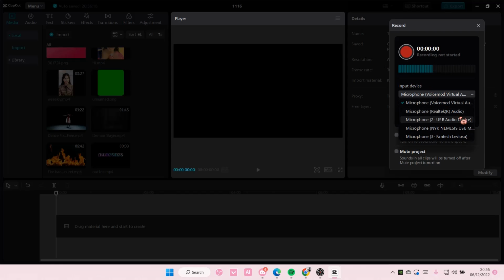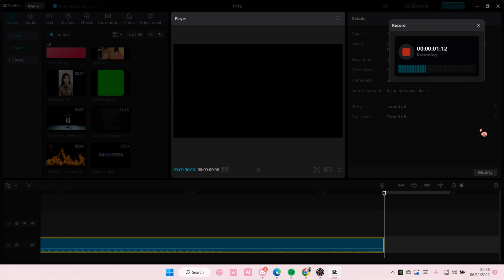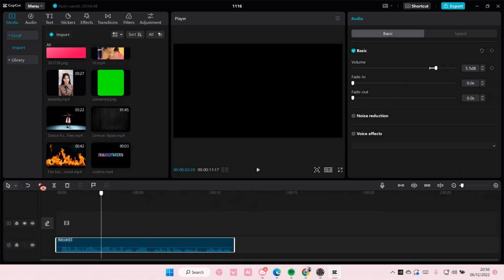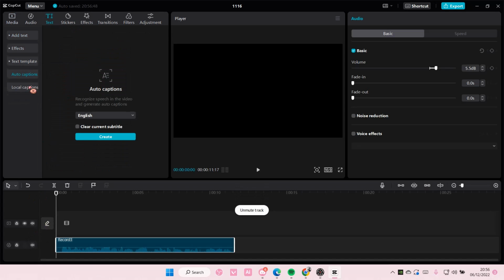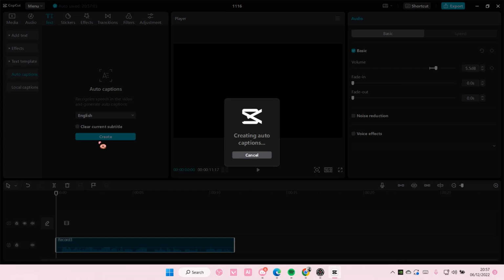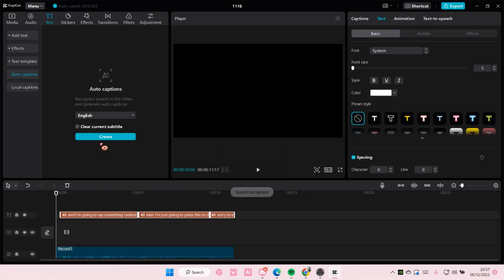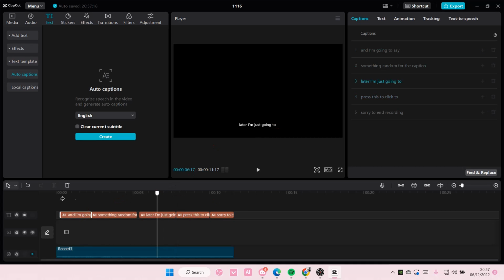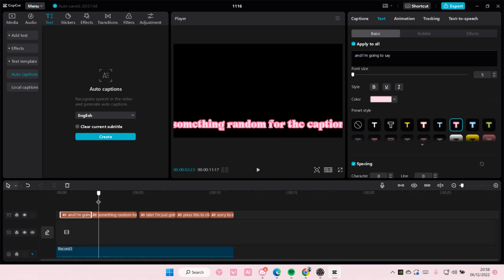[TIRED OF MANUAL TRANSCRIPTIONS?] Let CapCut PC Do the Work for You - Auto Captions Tutorial!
Want to create captions in CapCut PC? Here's how you can do that.